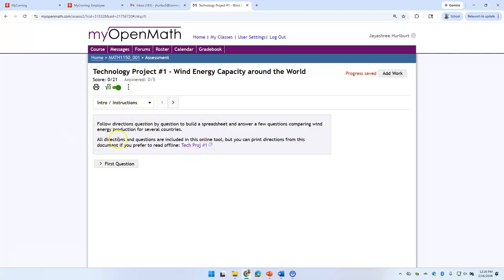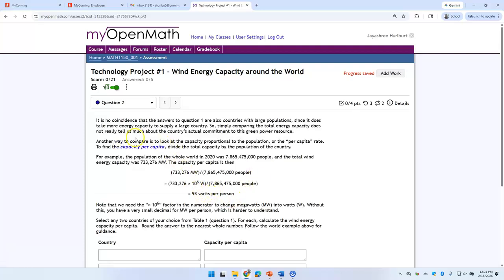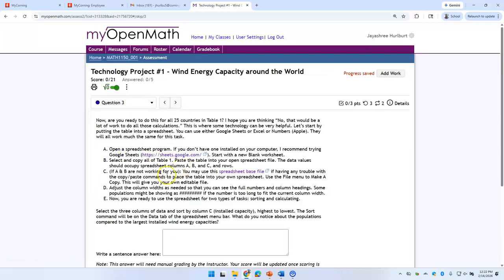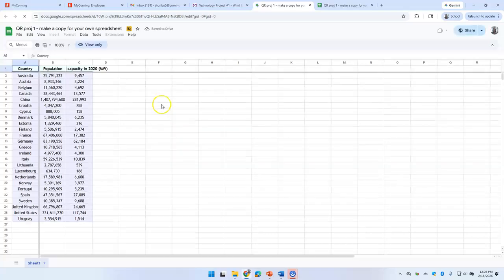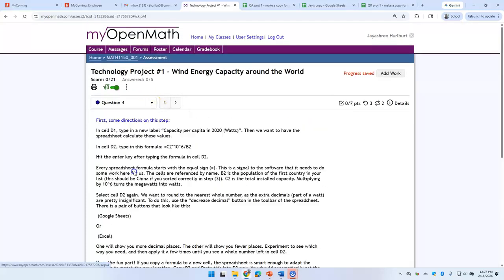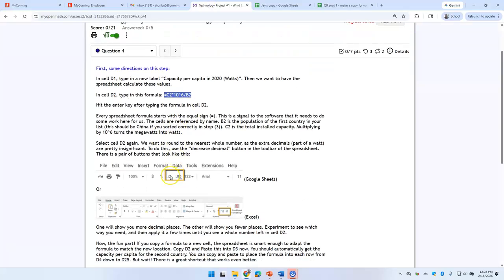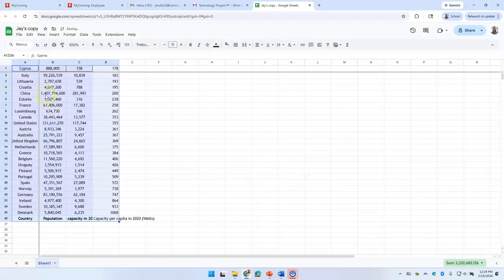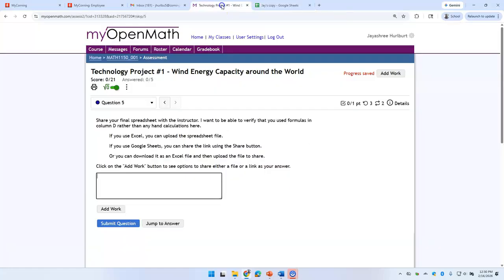Math1150-Tech Project 1